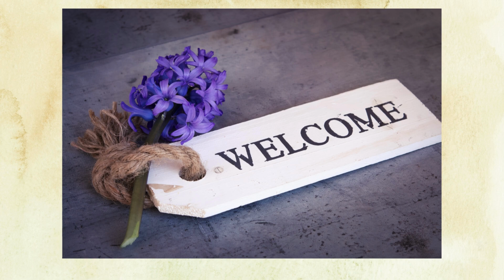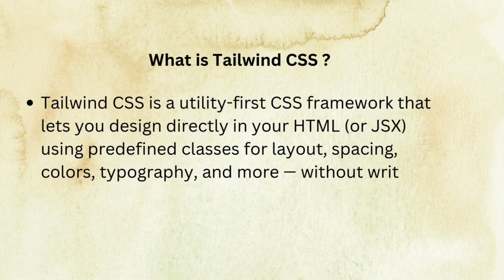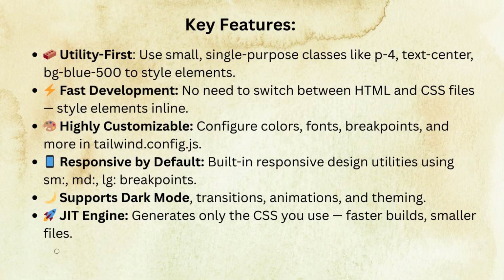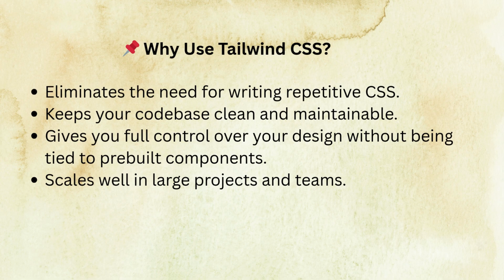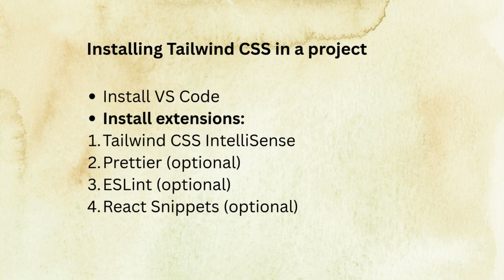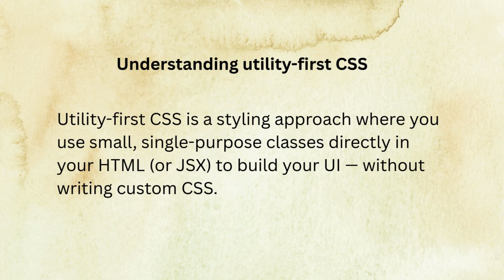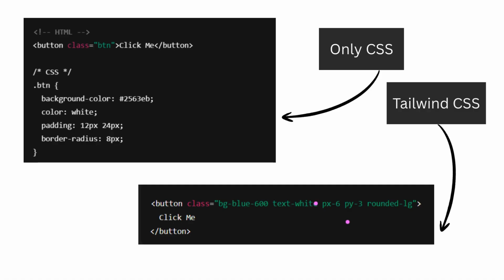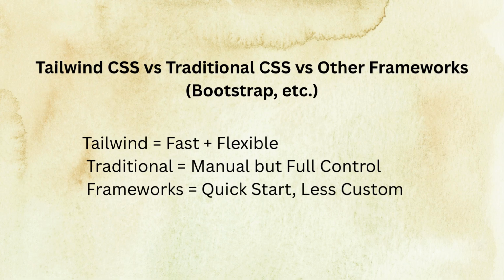Tailwind CSS Full Introduction + Installation with React & Vite | Utility-First CSS Explained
Welcome to Module 1 of the Tailwind CSS series! 🚀
In this video, you’ll learn:

✅ Key Features of Tailwind
✅ What is Utility-First CSS (with examples)
✅ How to install Tailwind in a React + Vite project
✅ VS Code extensions for a smooth Tailwind workflow